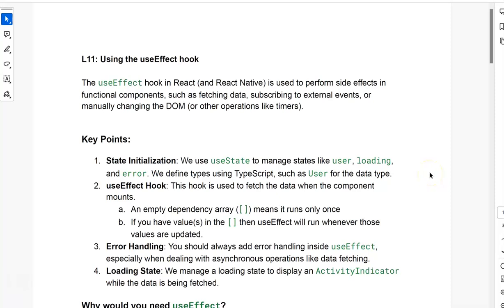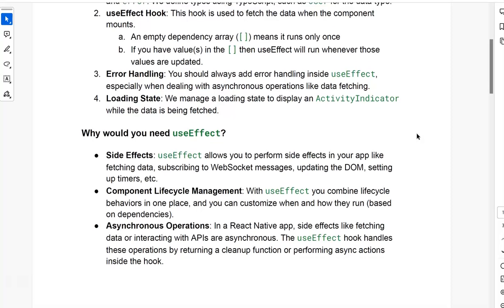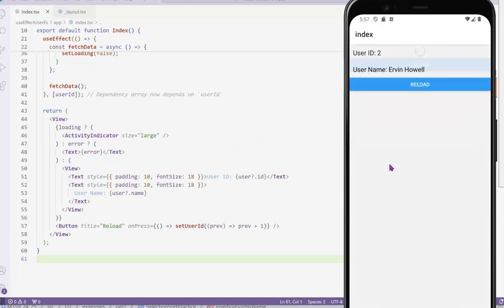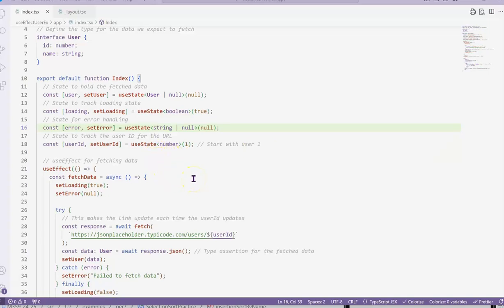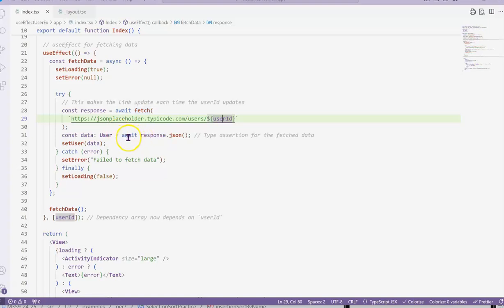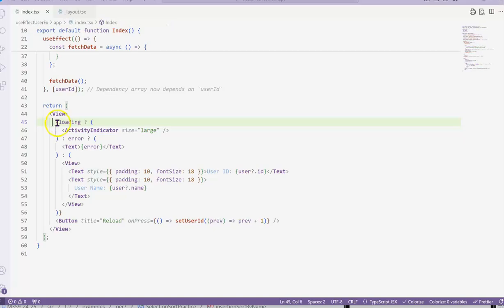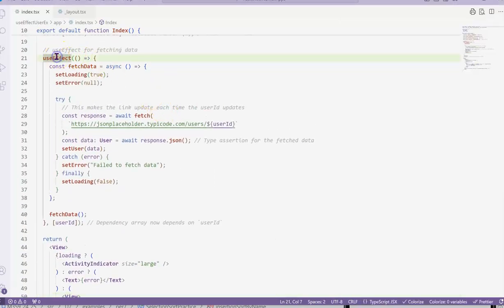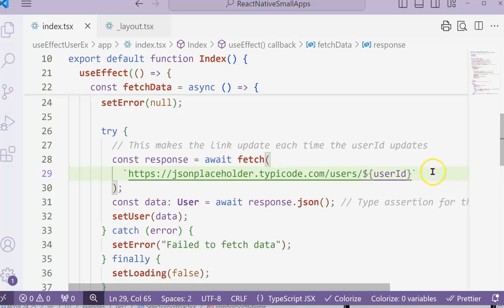L11: How to use useEffect with React Native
In this video, I show how to use the useEffect hook to have code execute when the component loads and also to reload whenever state variables the component depends upon change.